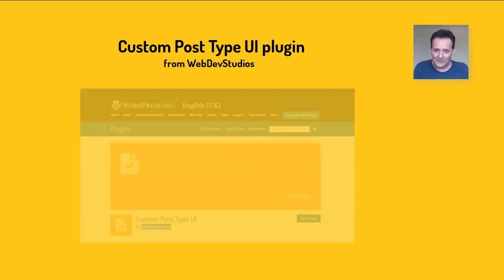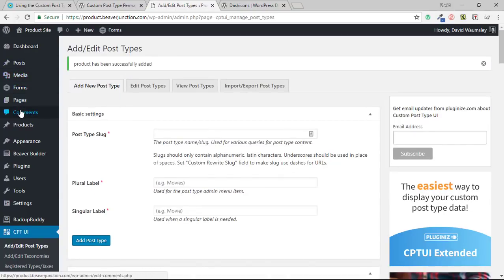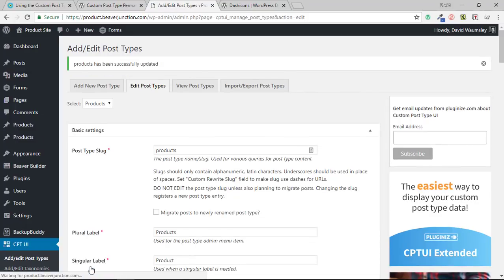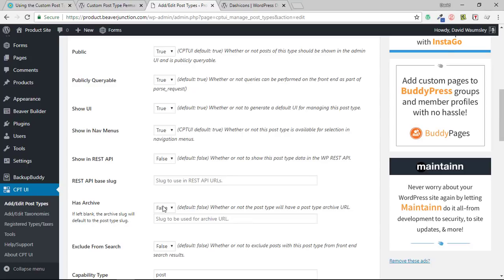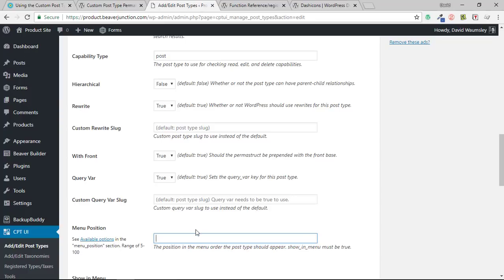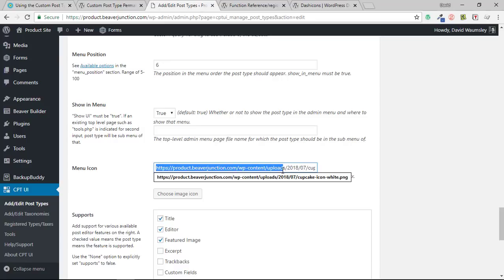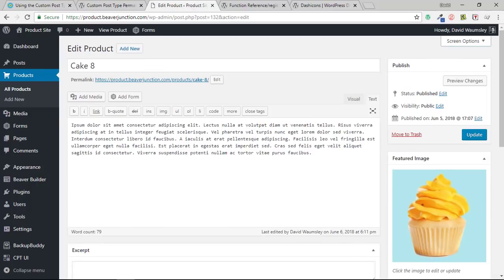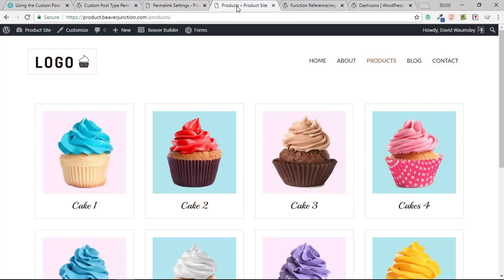Create Custom Post Types with the CPT-UI plugin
Update: I've stopped using WordPress.  If you are interesting making sites with HTML, CSS and a smidge of JS I'm posting video

Other similar videos will come to this channel later.

This WordPress video is on creating Custom Post Types and Taxonomies with the free Custom Post Type UI plugin.

It's part of loose series I am doing on Beaver Builder and Beaver Themer, but also stands alone.